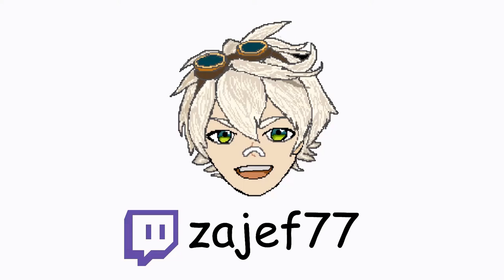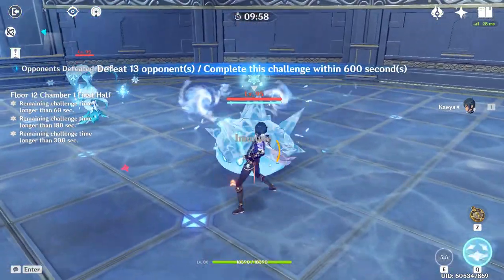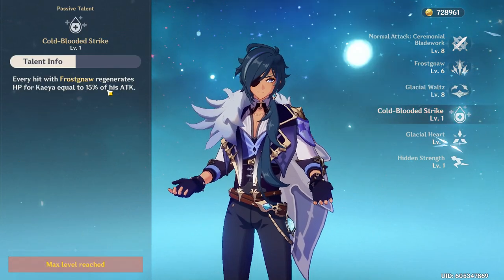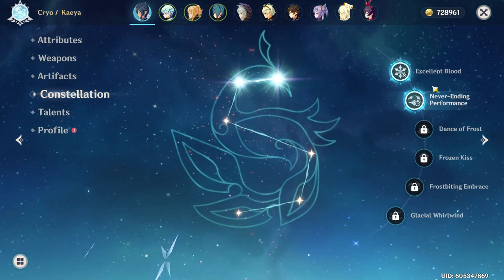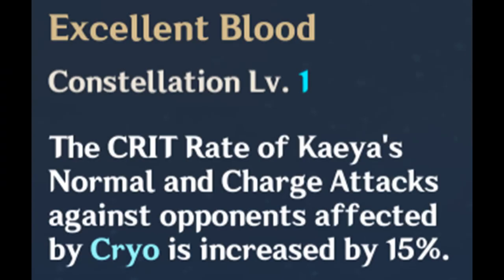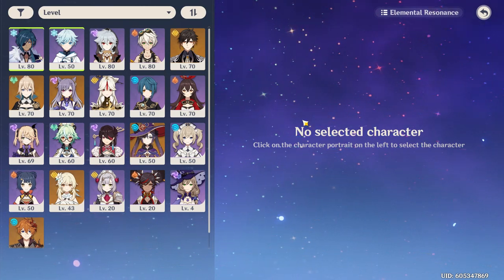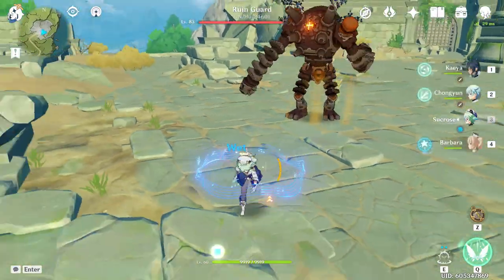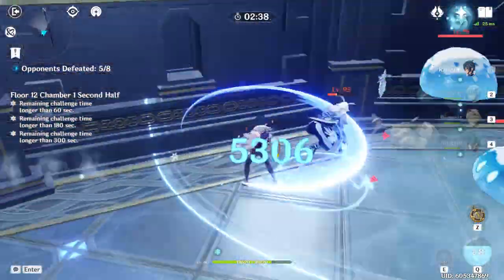IN-DEPTH KAEYA GUIDE - Best F2P Character!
0:00 Intro
0:26 DPS vs Support
1:23 Support Viability
1:58 DPS Viability
2:40 Abyss Viability
3:26 Why You Should Run DPS Kaeya
3:50 In-Depth Talents
5:50 Constellations
6:57 Is Kaeya Worth The Starglitter?
7:29 Weapons
9:09 Artifacts
11:06 My Attributes
11:35 Comps
13:33 Gameplay Tips/Tricks
14:36 Abyss Guide
17:01 Outro